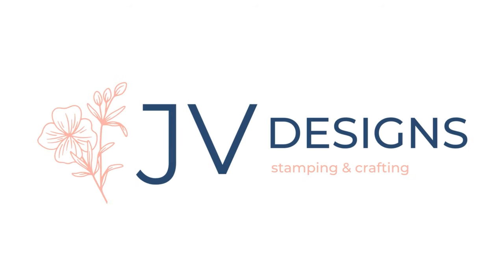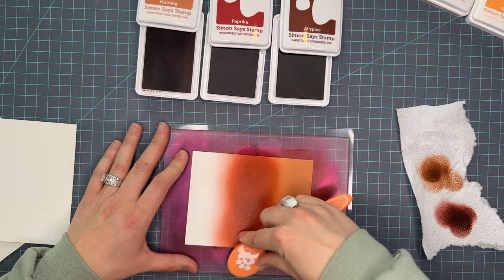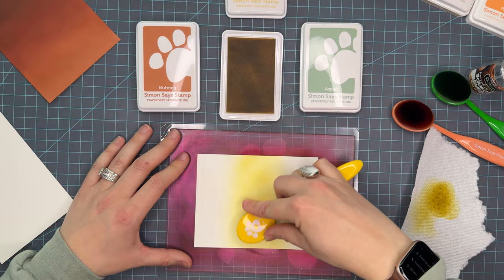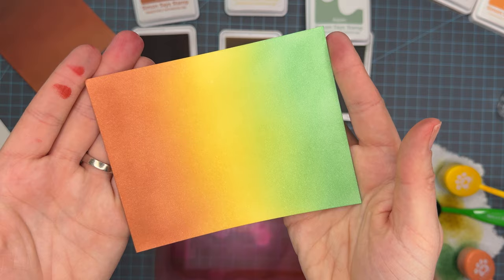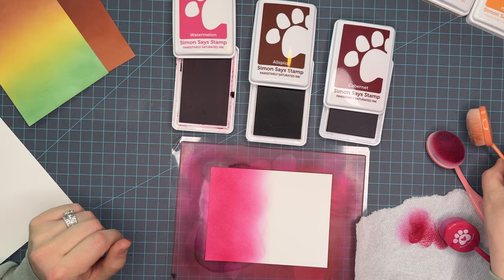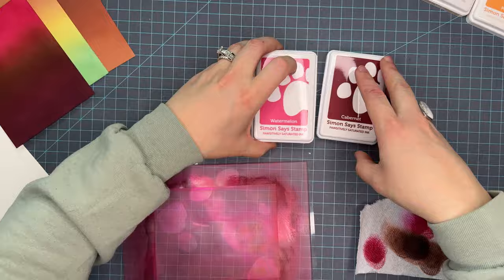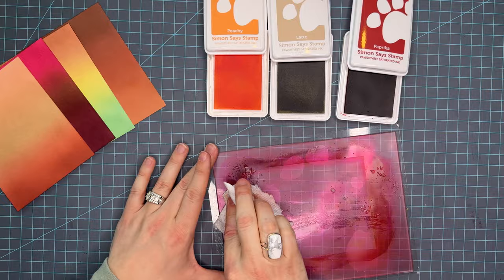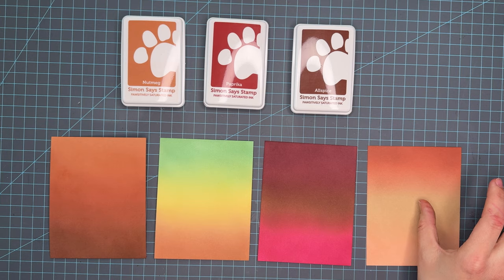Simon Says Stamp Pawsitively Saturated Ink Color Blend Series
10! We hit color blend series number 10 and I cannot believe we are here! Thank you to everyone who likes this series. It means the world to me! ❤️

Specialty Paper
- SSS Cardstock 130 lb - My favorite for ALL ink blending

Inks
 - Trio 22 - Nutmeg, Paprika, Allspice
- Additional Colors
        Watermelon

Brushes
- Simon Says Stamp Large Brushes

Filming/Editing Supplies:
Camera: iPhone 15 Pro
18 inch Ring Light
Custom 3d Printed Phone Holder
Ceiling Mount
Video Editing - Premiere Pro
BumbleBee Microphone